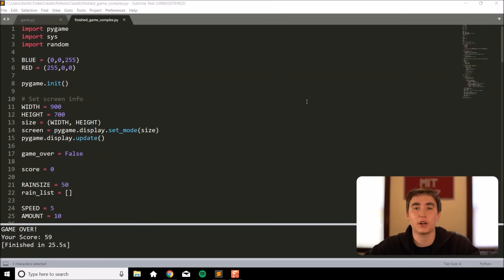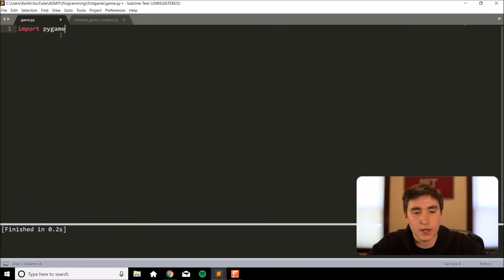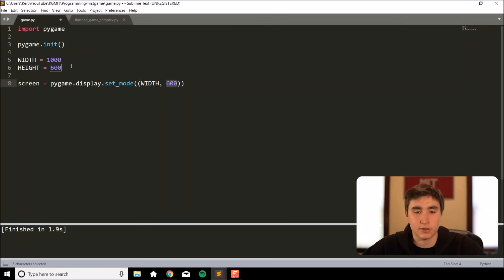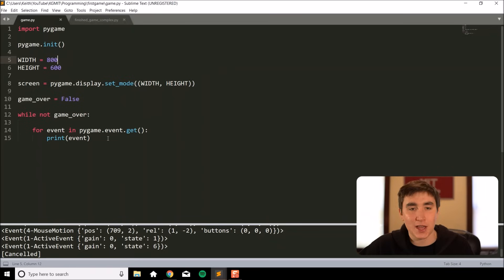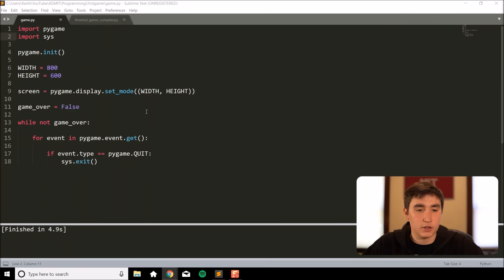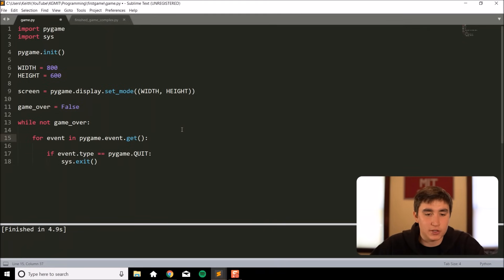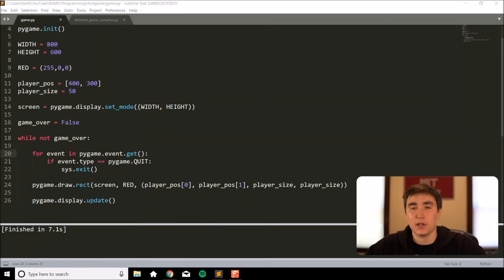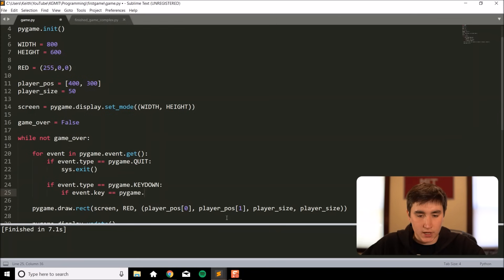How to Program a Game! (in Python)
In this video we walk through building a simple game using the python programming language. This is a great exercise to apply your python skills in a fun way. We use the pygame library in this video. A video outline will be posted in the comment section. If you want to review any of the topics covered in this video, there are links below to all of my python tutorial videos.

Have fun with your games!!! :)

Source code!

Video outline!
0:00 - Introduction
1:10 - Pygame Installation
2:57 - Creating a blank screen
4:40 - Making the game loop (+handling quit event)
7:46 - Drawing a rectangle
13:57 - Moving the rectangle with keypresses
20:10 - Blocks dropping from the sky
27:59 - Setting the frames per second rate (FPS)/Controlling speed of falling blocks
31:14 - Detecting Collisions
41:13 - Multiple enemies falling from sky (lists)
54:10 - Adding additional features (score, increasing difficulty, background/player colors)